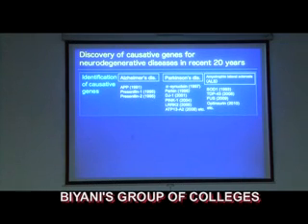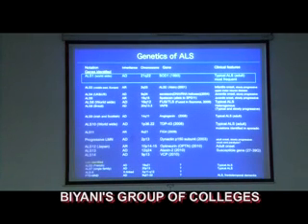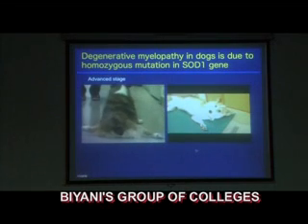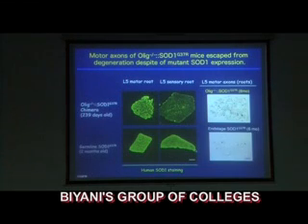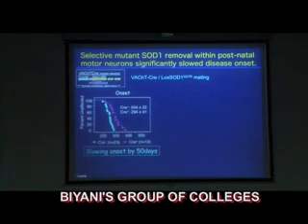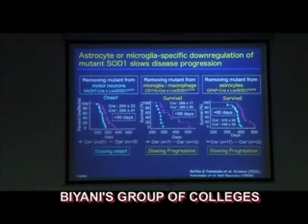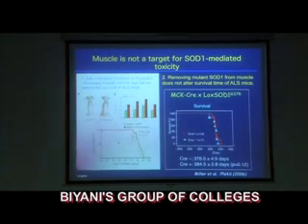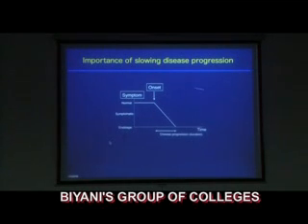Recent Advances in Motor Neuron Disease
Watch latest speech on recent advances in motor neuron disease subject. For more subject wise tutorial videos please log